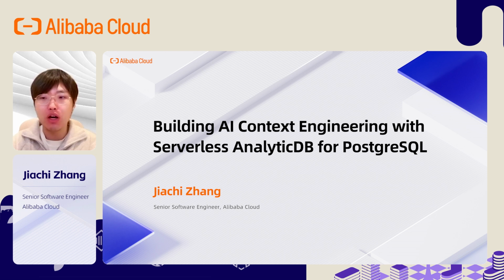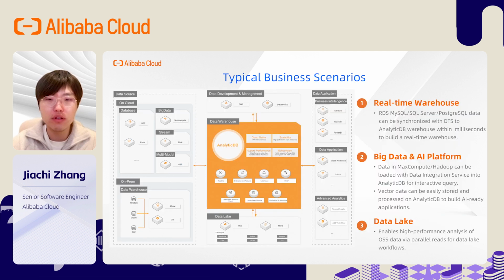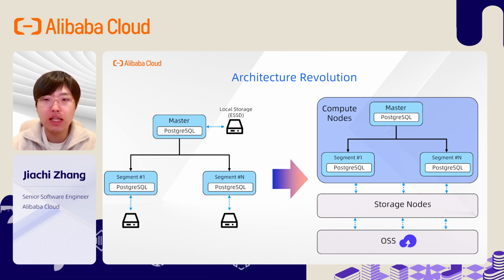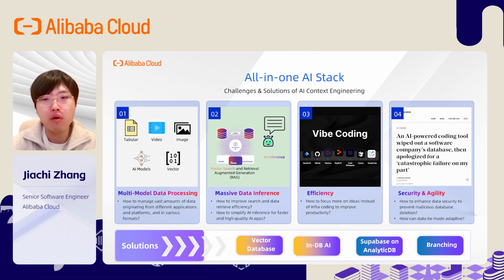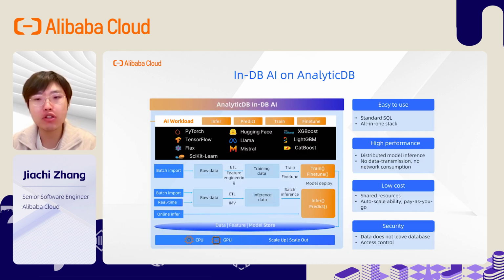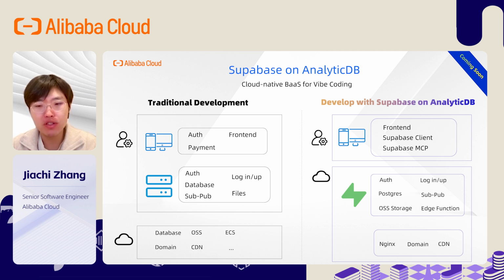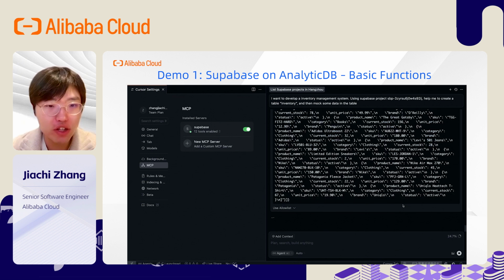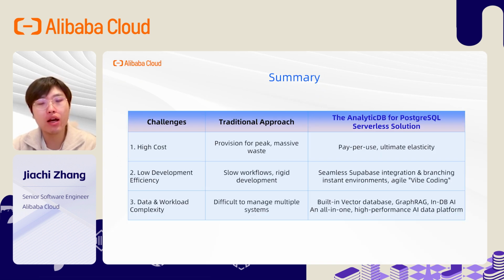The Serverless Odyssey | Building AI Context Engineering with Serverless AnalyticDB for PostgreSQL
In this video, you will learn how Supabase on AnalyticDB can significantly improve your production efficiency by a serverless BaaS solution (for vibe coding) and enhance your data security through branching.